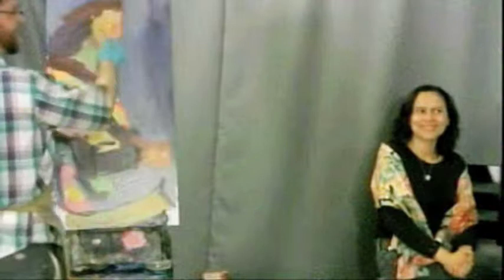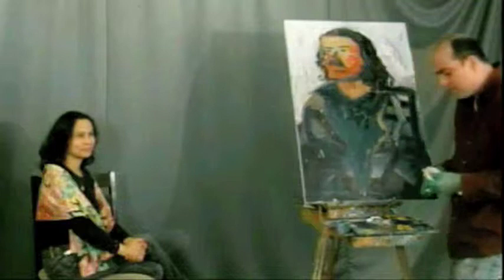Painting the Town with La Poeta 5 of 6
Alex paints an urban landscape and John paints at Malibu Beach. Live In the studio, they both do a portrait of La Poeta Carmen Vega.
Recorded Live at the Downtown Artist Space in Los Angeles March 5, 2010
Webcast live every Friday at 7pm PST, you can watch this and other episodes on demand at LAartstream.com